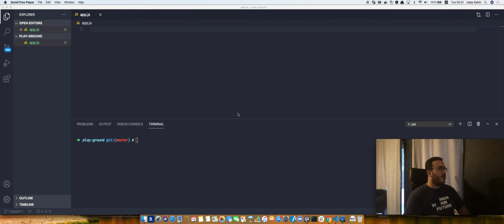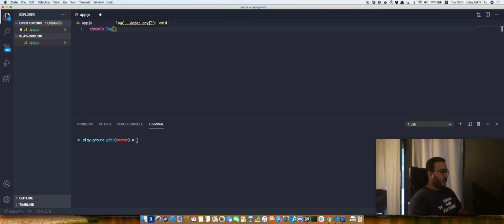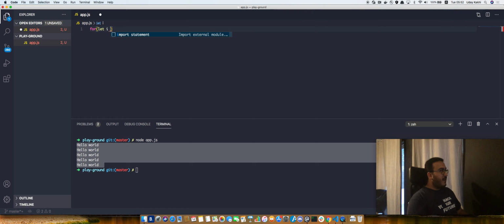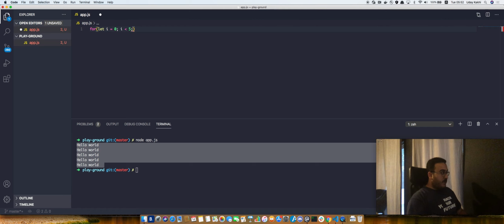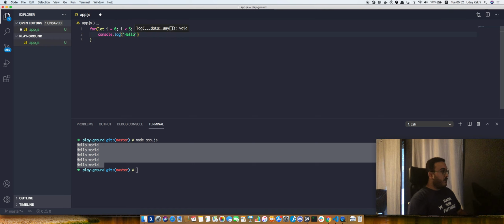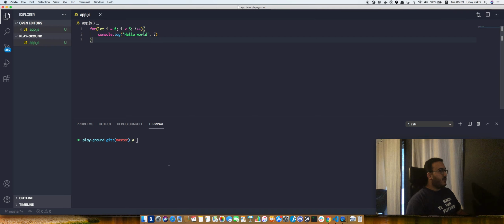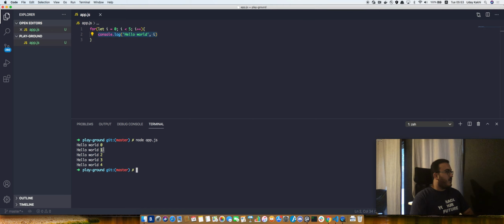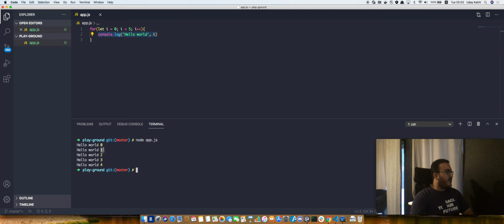18 for loop